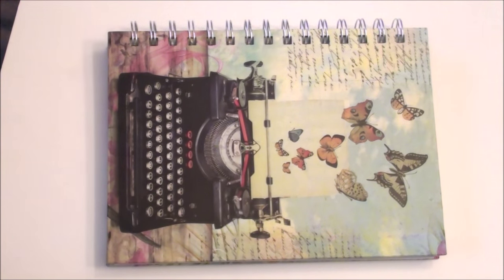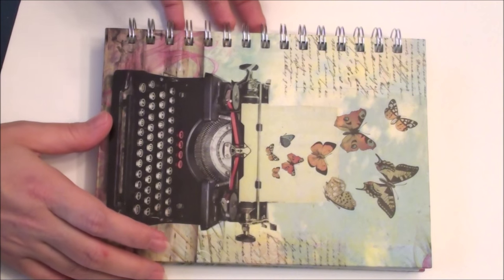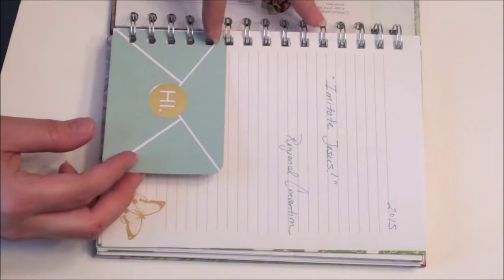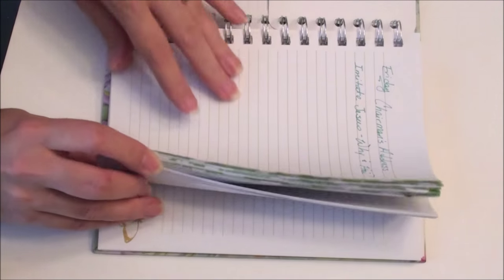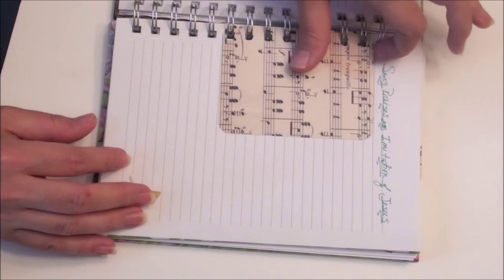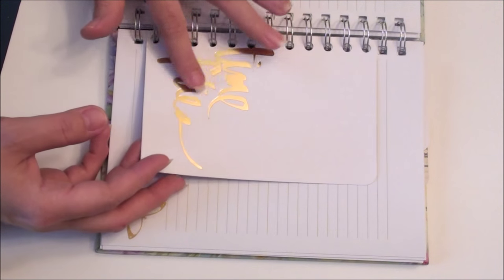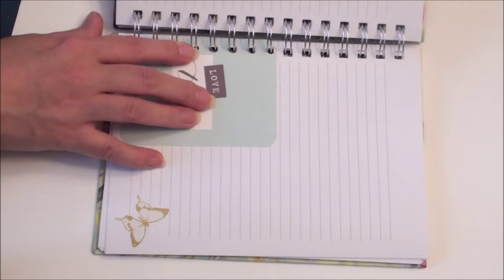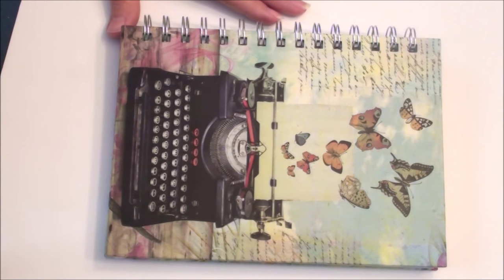Altered Convention Notebook with We R Memory Keepers Cinch